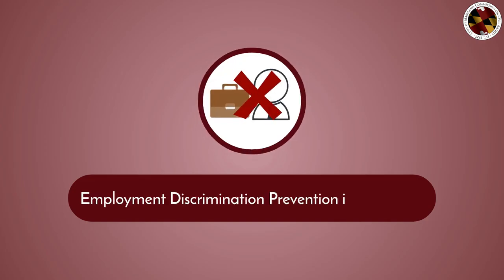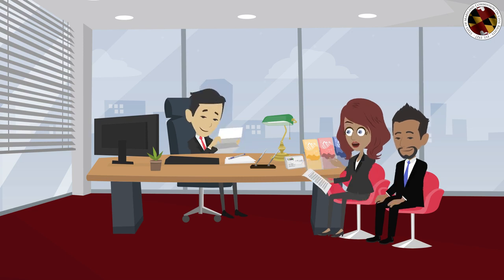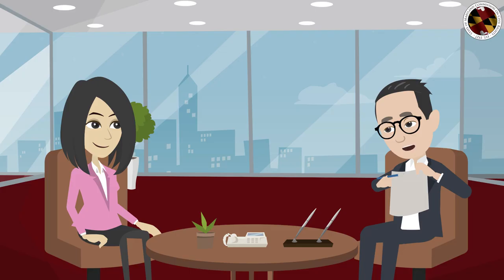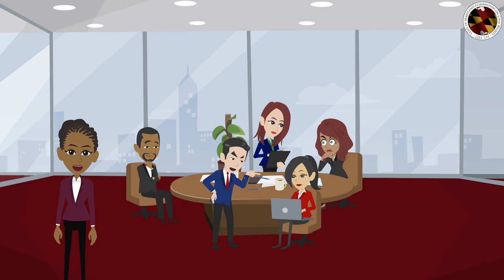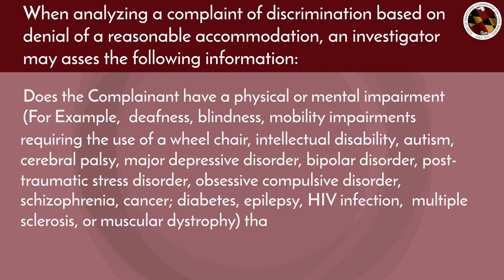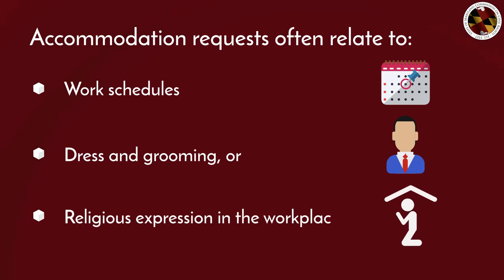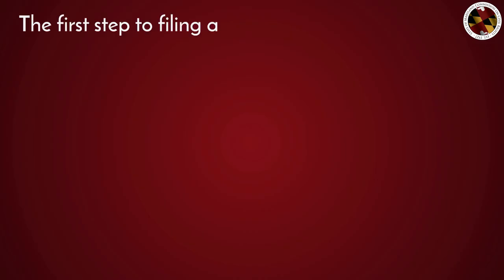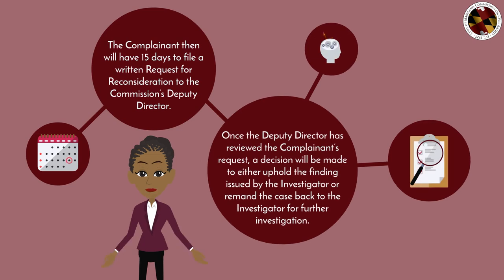Employment Discrimination in Maryland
​​​​​​Pursuant to State Government Article, §20-602, Annotated Code of Maryland,​ it is illegal to discriminate against someone (applicant or employee) because of that person's race, color, religion, sex (including pregnancy), age, national origin, marital status, sexual orientation, gender identity, genetic information, military status, or disability. It is also illegal to retaliate against a person because he or she complained about discrimination, filed a charge of discrimination, or participated in an employment discrimination investigation or lawsuit. The law forbids discrimination in every aspect of employment.

If you believe you are a victim of unlawful discrimination, please complete MCCR's online Preliminary Questionnaire available to begin the complaint process.